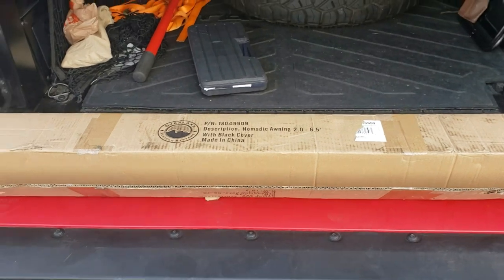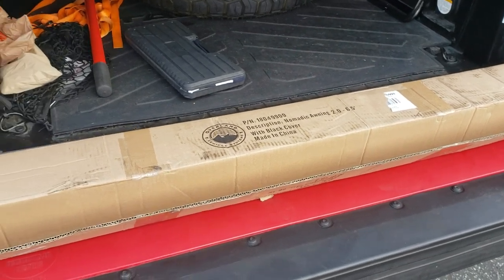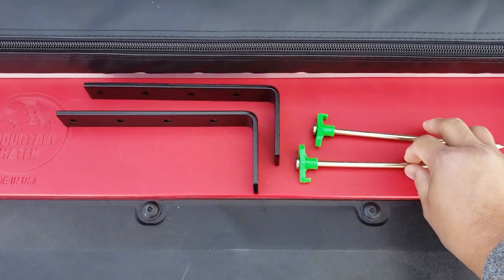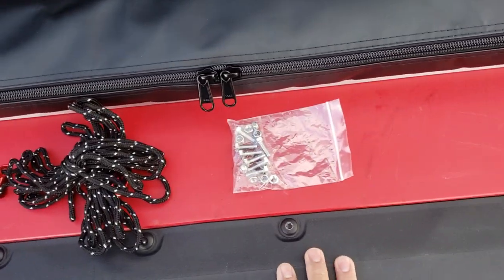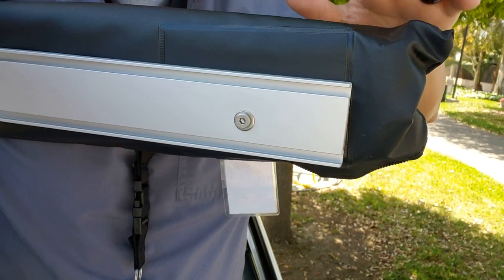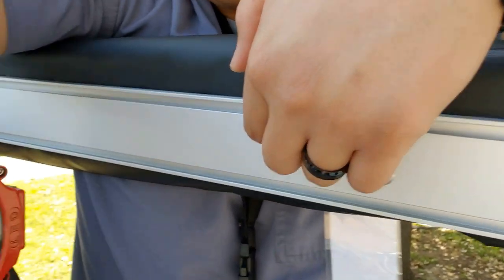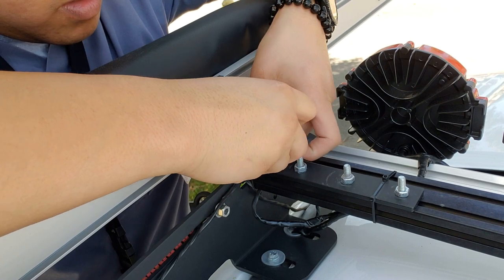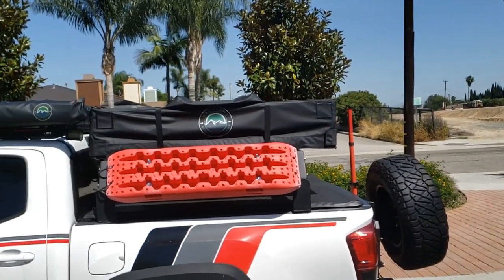Nomadic Awning | Overland Vehicle Systems | Toyota Tacoma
Hey guys, thanks for dropping by.  Allow me to show to you guys a quick video about the Nomadic awning that i got from Overland Vehicle systems. in this video, i will show you guys an unboxing, install and how i secured the awning on my prinsu rack to prevent it from being stolen.

Let me know what you guys thik of the awning on the comment section below and i hope you guys like and enjoy this video.